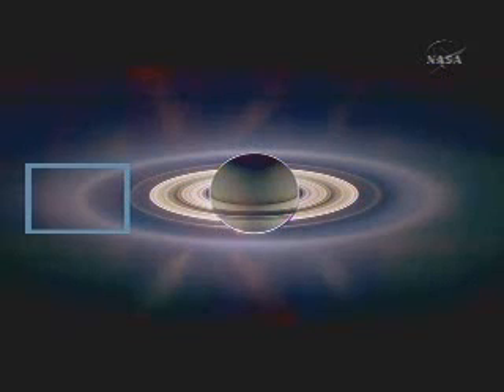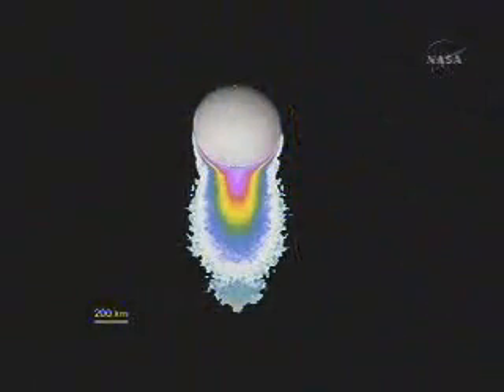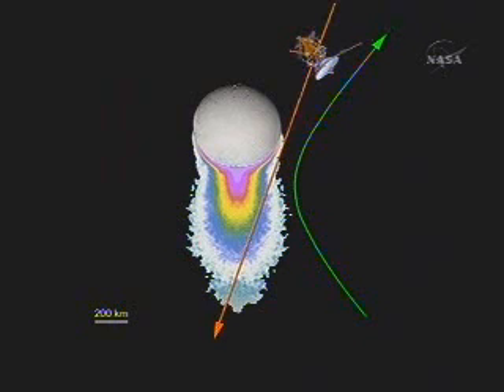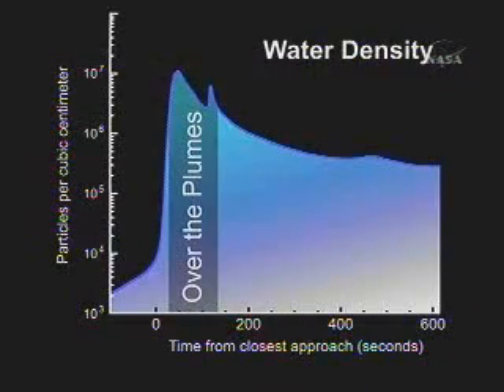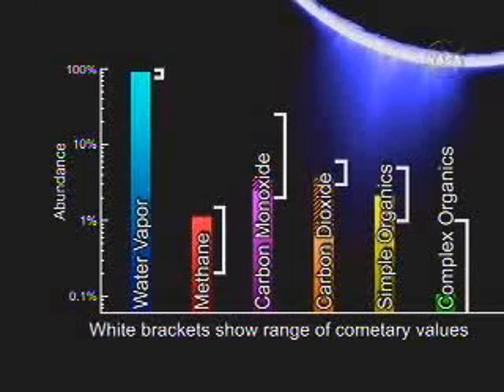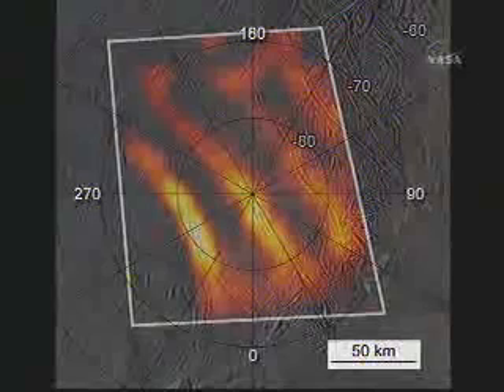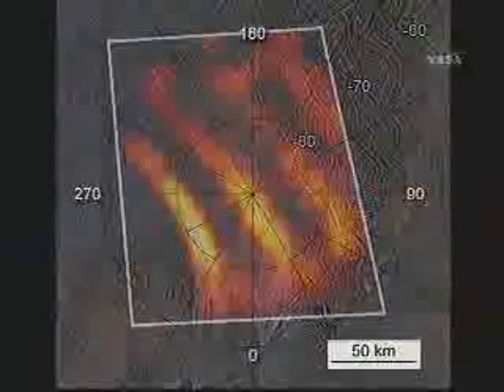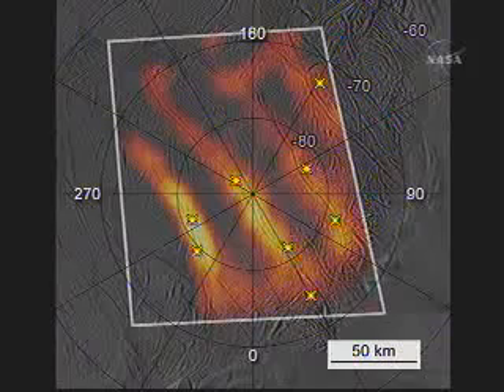Enceladus: Saturn's moon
Cassini Tastes Organic Material at Saturn's moon Enceladus